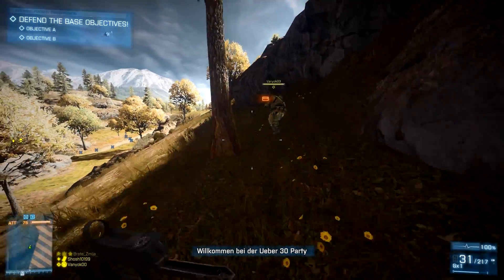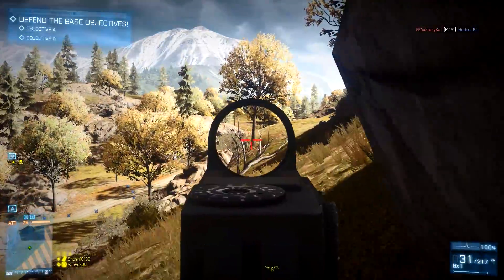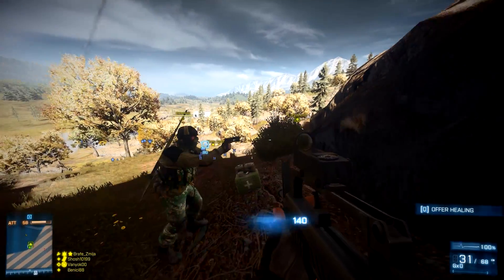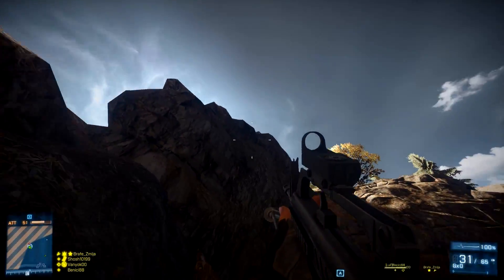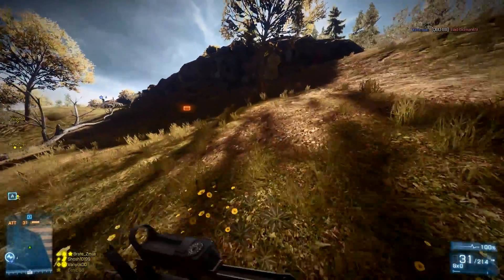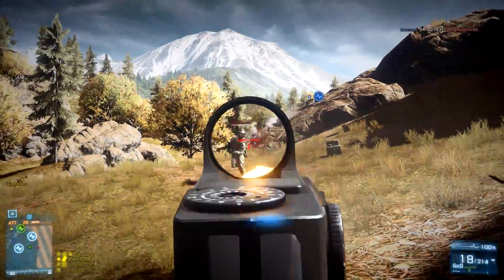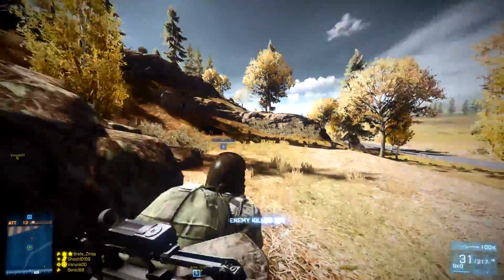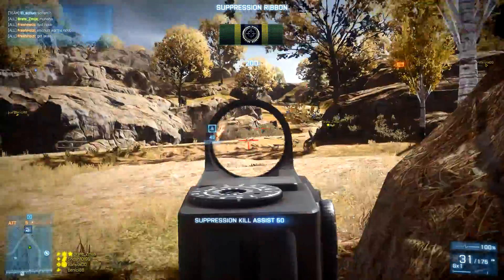BF3 Rush 20-0 & Win some Gaming gear